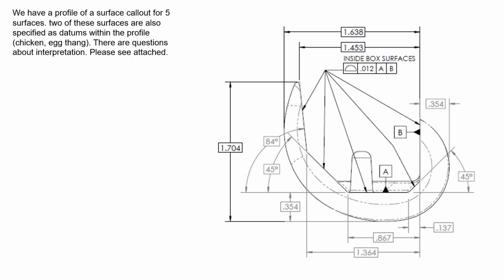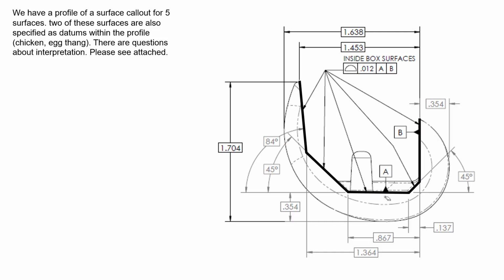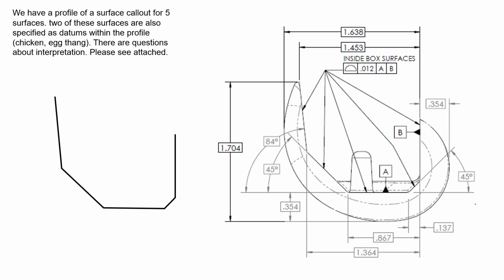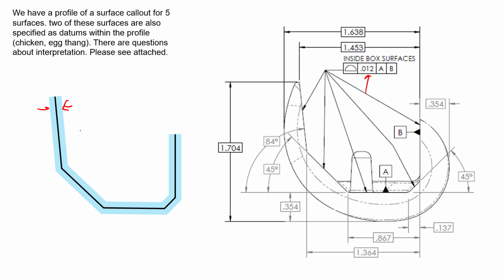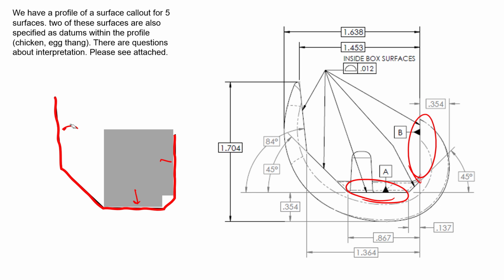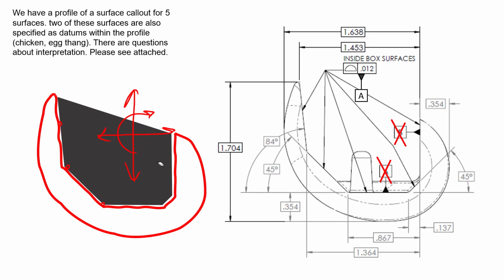Controlling Pattern of Surfaces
In this Question Line video, Jason discusses options for controlling profile of a pattern of surfaces on a submitted drawing. One option he explains is to create an advanced datum that allows the surfaces to be identified together as the primary datum, which lends a hand to inspecting with a functional gage when the datum is referenced at MMB.
Interested in learning more about Print Reading or GD&T?